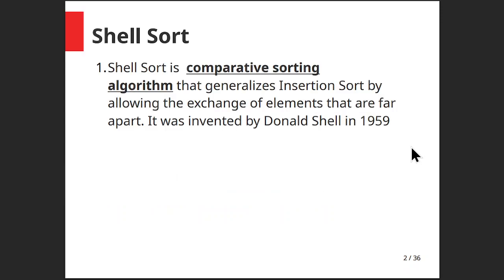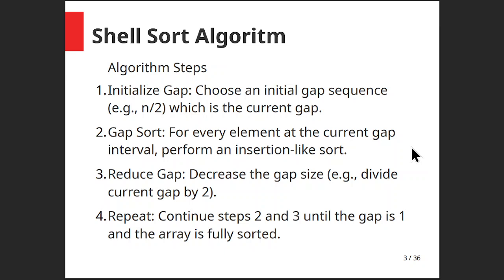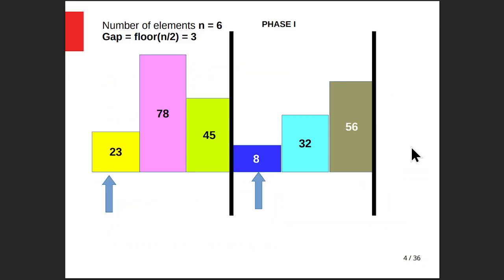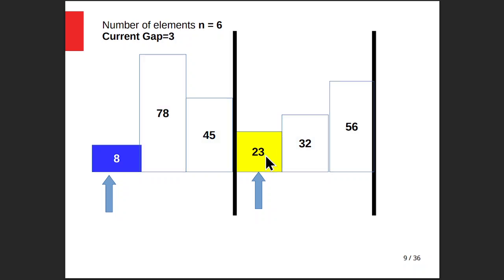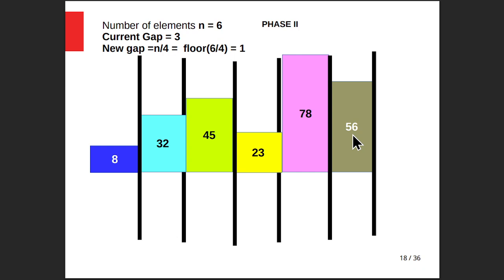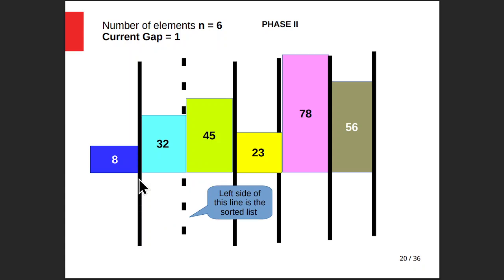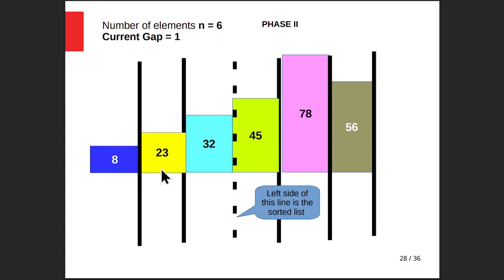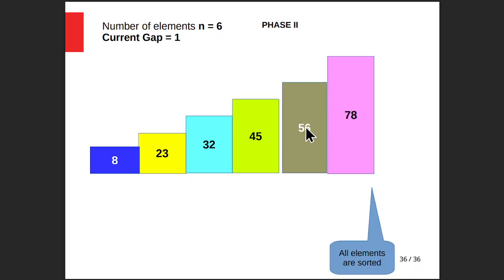Data Structures - Shell sort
This video explains shell sort algorithm on an array of elements.